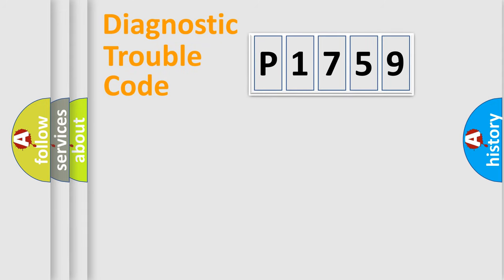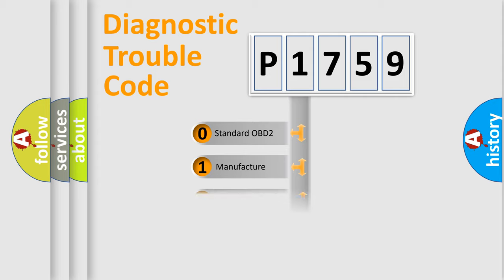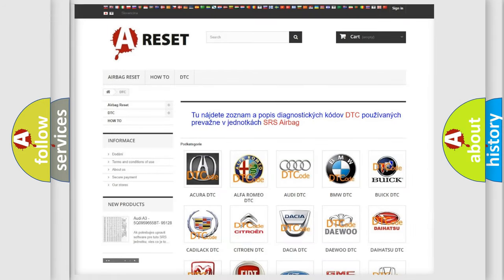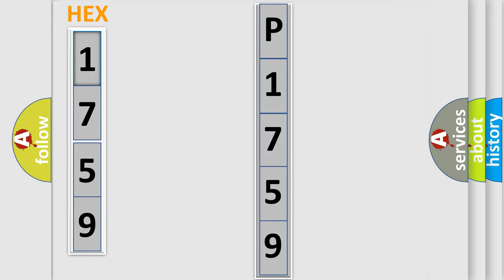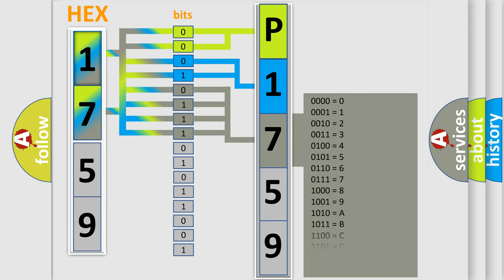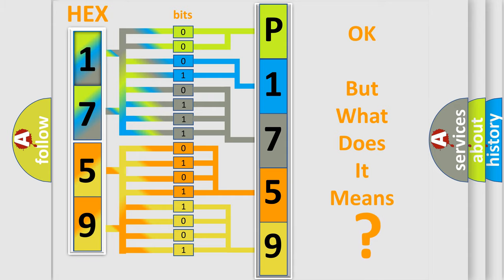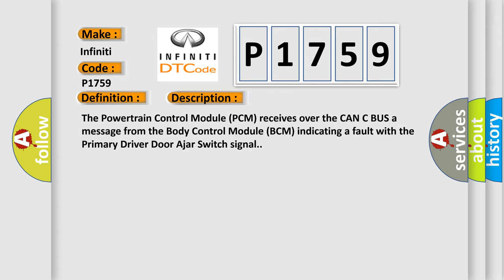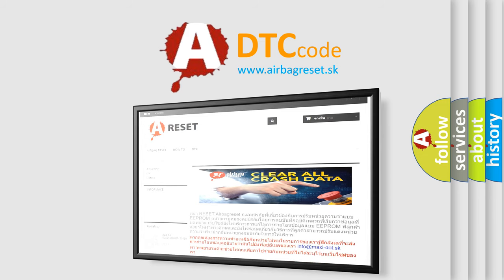DTC Infiniti P1759 Short Explanation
Contents:
0:21 Basic DTC analysis according to OBD2 protocol standard.
1:48 Insight into programming
2:58 A diagnostically understandable description of the Diagnostic Trouble Code
3:05 Basic error definition

Make
Infiniti
Code
P1759
Definition
Driver Door Ajar Input Circuit Low
Description
The Powertrain Control Module PCM receives over the CAN C BUS a message from the Body Control Module BCM indicating a fault with the Primary Driver Door Ajar Switch signal
Cause
LEFT FRONT DOOR LATCH WIRING ISSUELEFT FRONT DOOR LATCH ASSEMBLYBODY CONTROL MODULE